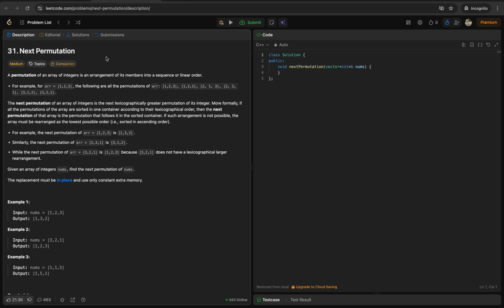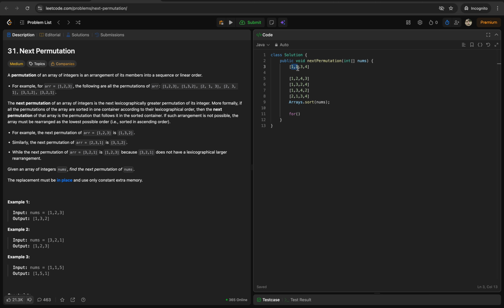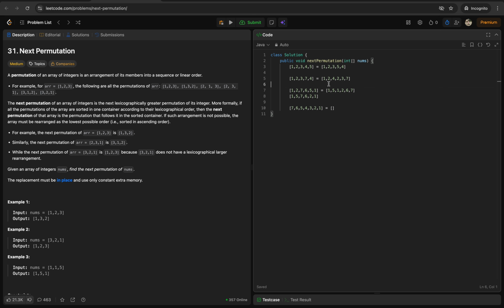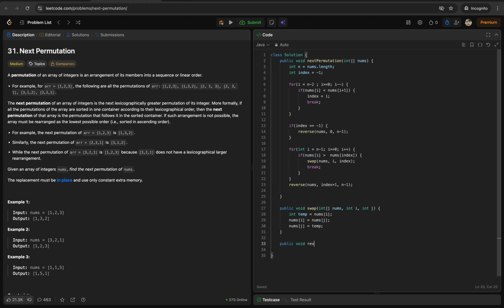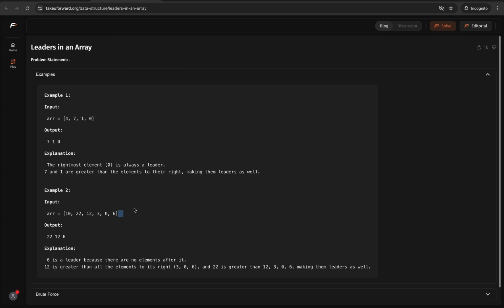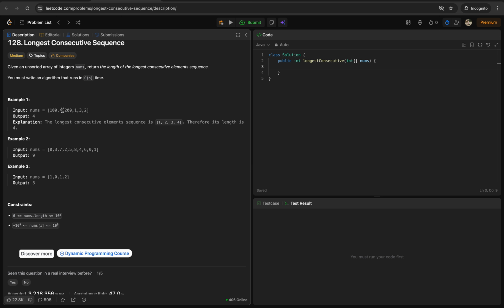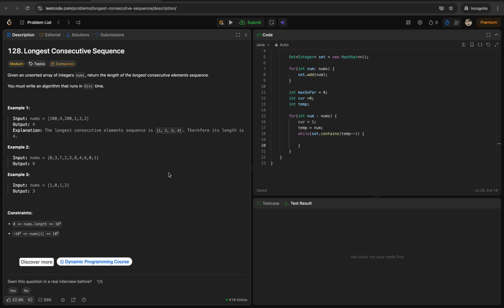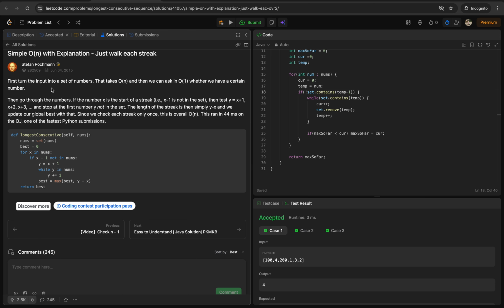100 Days of DSA Challenge 🔥 | Day 12 | Striver A2Z Sheet